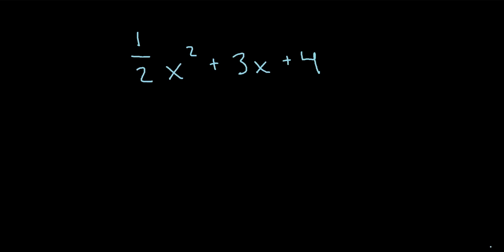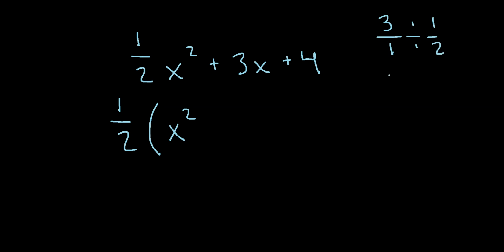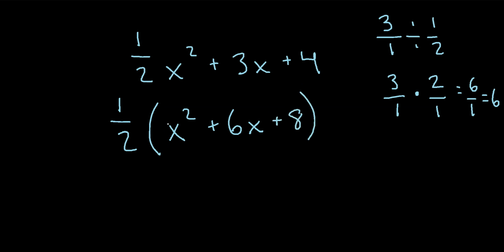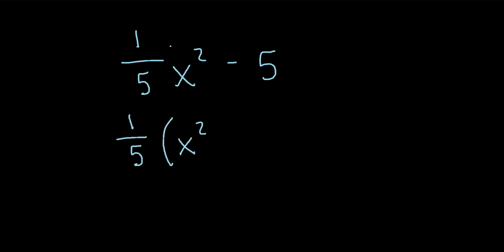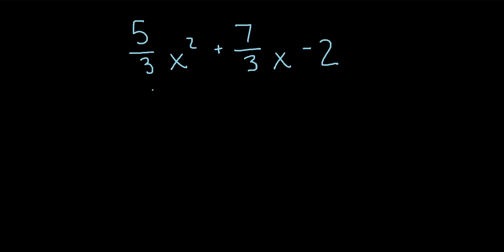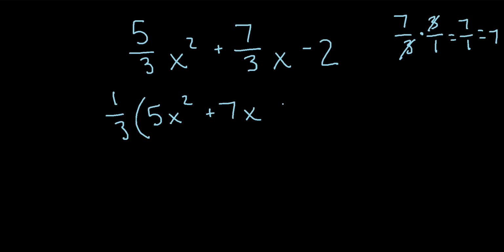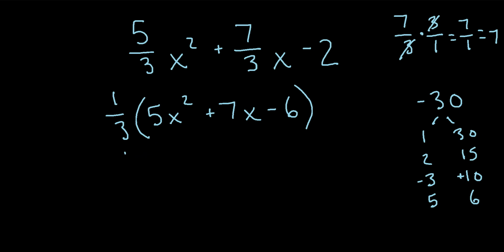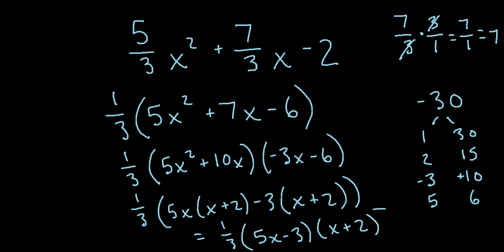How to Factor with Fractions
In this video I explain how to factor expressions that contain fractions, including several examples.